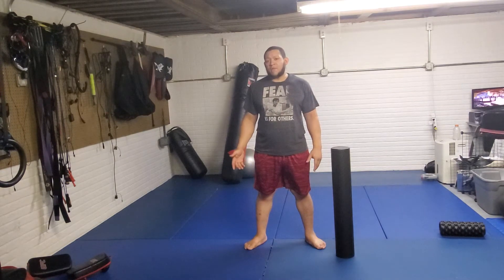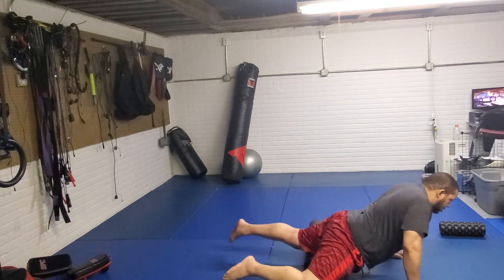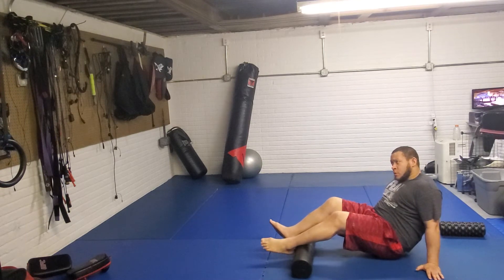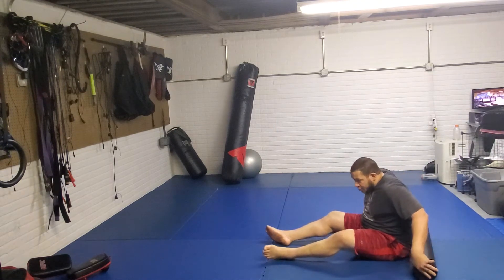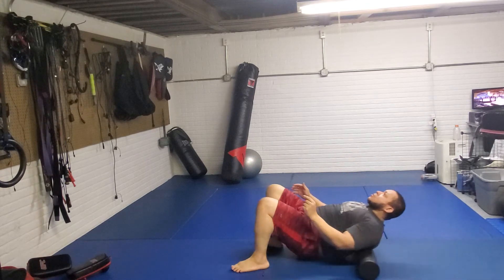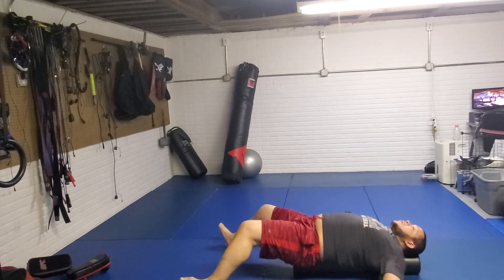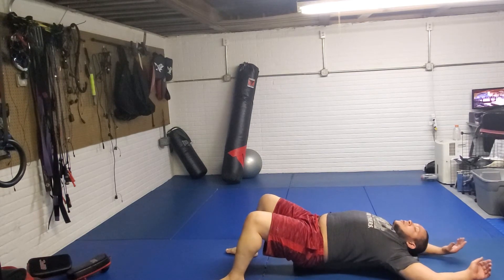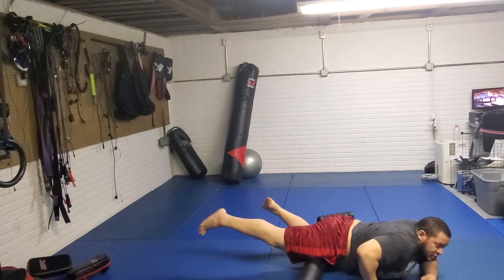Foam Rolling Basics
How to use a foam roller.